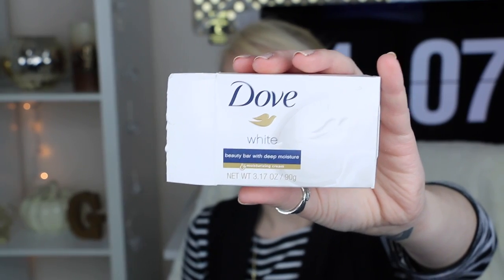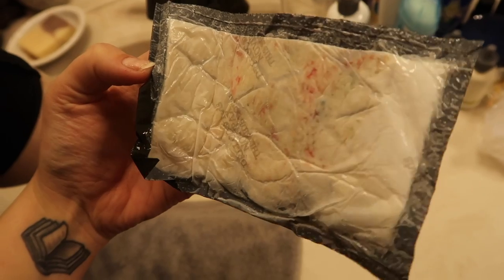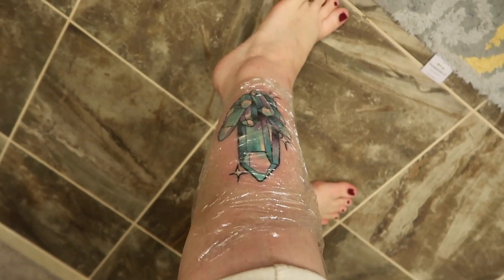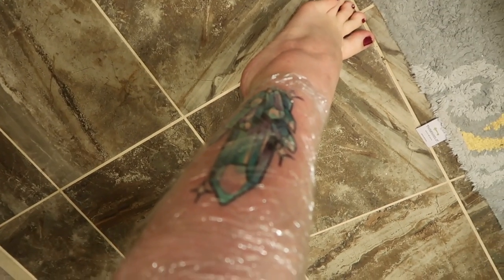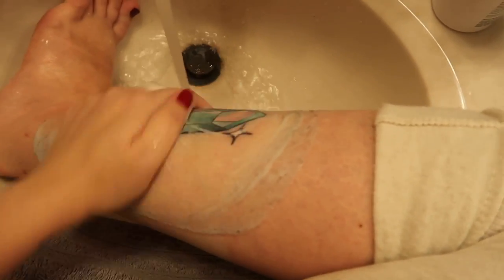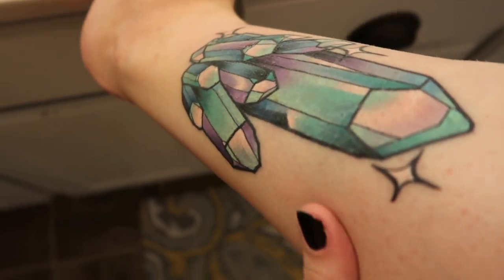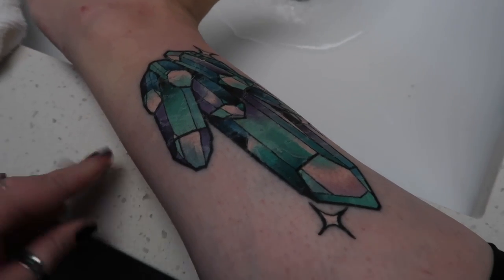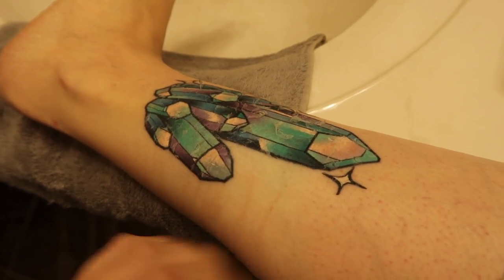AFTERCARE & HEALING | How I Heal My Tattoos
OPEN ME! 🔽 WATCH IN 1080p! 💛

Since my most recent tattoo is now a month old, I decided to put together a first hand look of how I heal my tattoos, as well as the phases my tattoos go through when they heal. Everyone's body is different, so there's a chance everyone's tattoos heal differently. This video is just a look at how mine heal and how I help heal them.

2nd Camera ▷Canon G7x Mark II